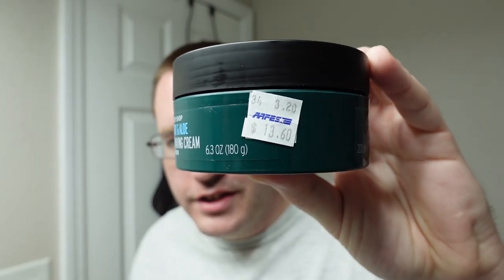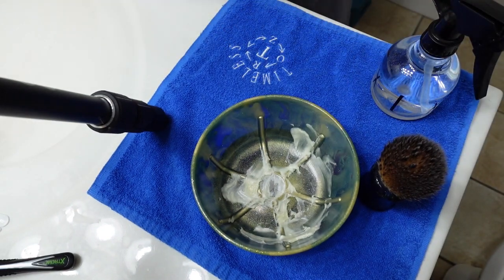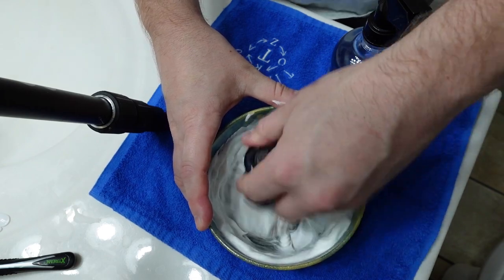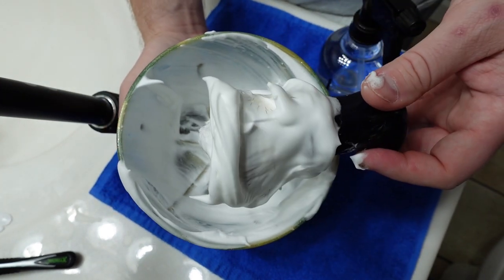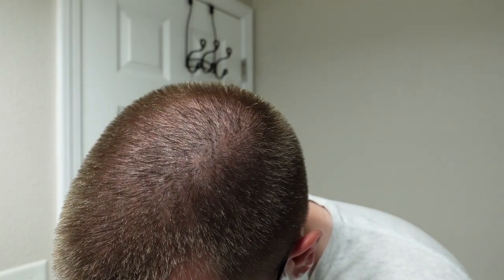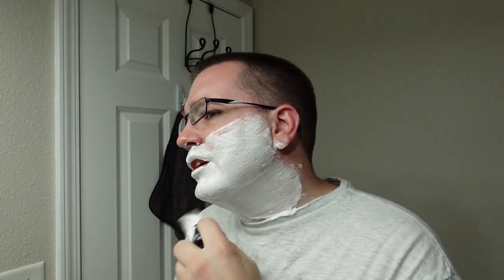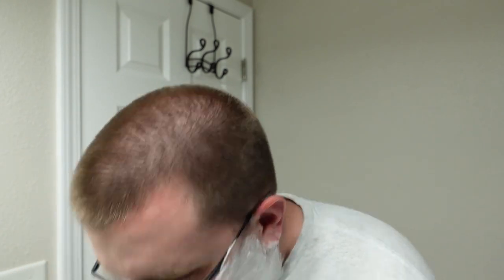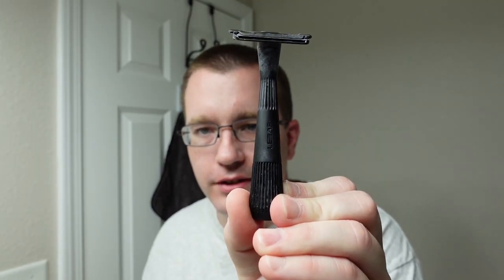53 Body Shop Maca Root | Leaf Twig First Shave | CaYuen Workshop Synthetic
Hello Everyone,

Video #53:

Body Shop Maca Root Shaving Cream & Aftershave

Leaf Twig Razor

CaYuen Workshop 24mm Synthetic